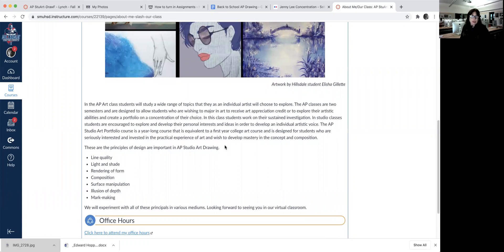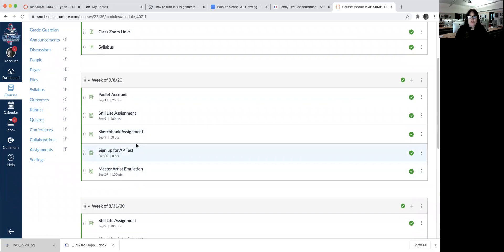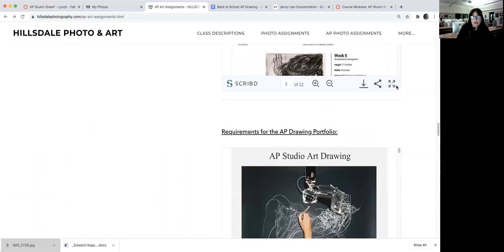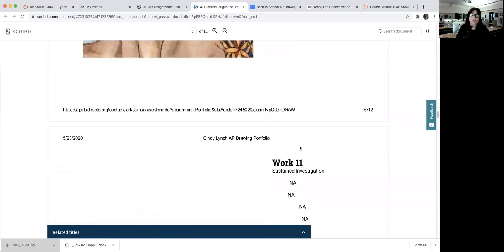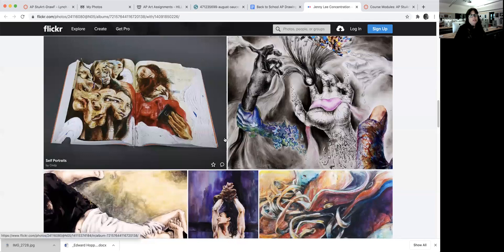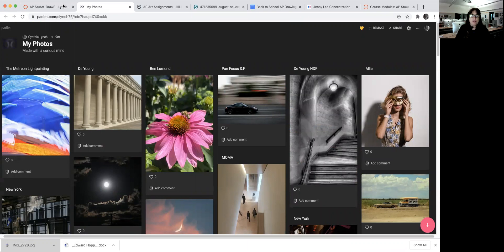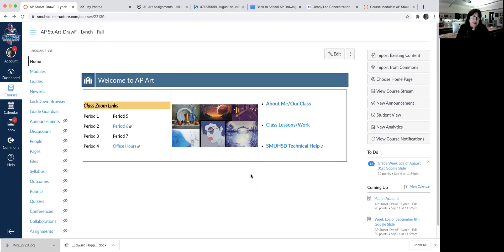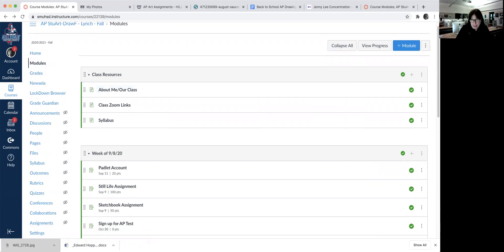AP Art Cindy Lynch Hillsdale High School